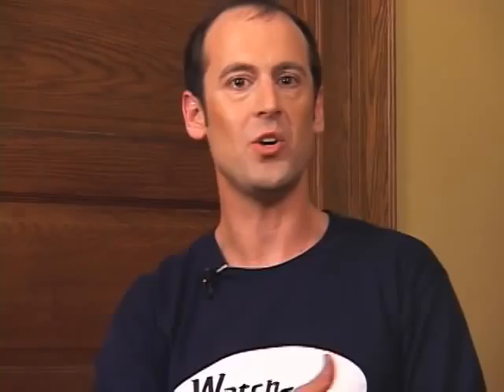Dog Leash Training Eye Contact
Eye contact is an important dog training strategy to train a dog not to pull on the leash, by the best Cary, NC private dog trainer, Jeff Millman of Jeff Millman Dog Training